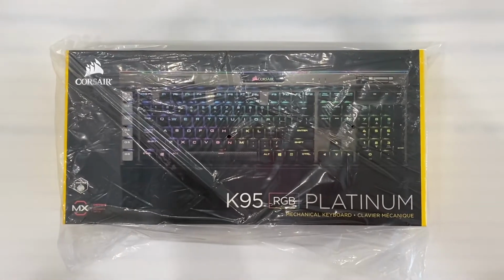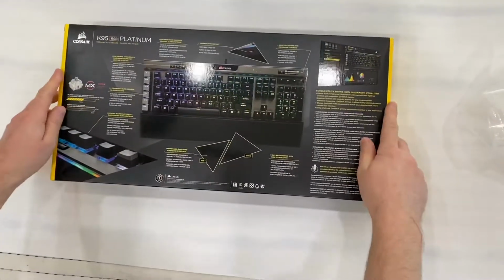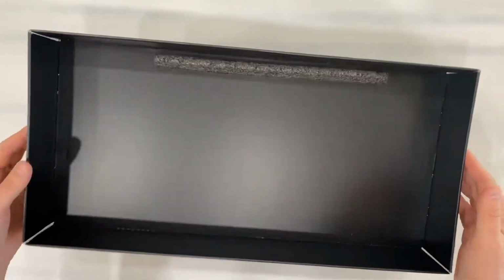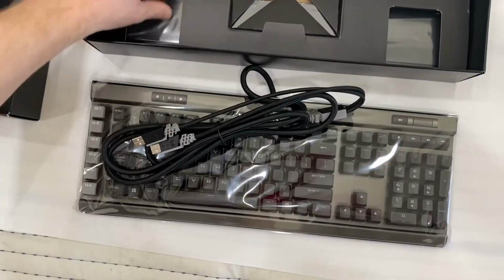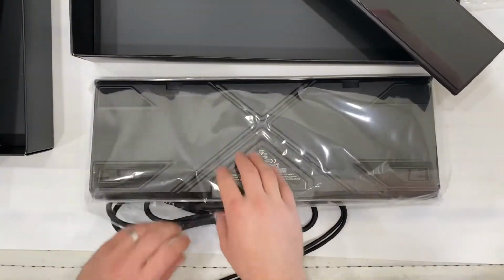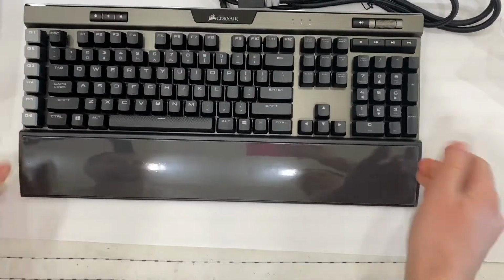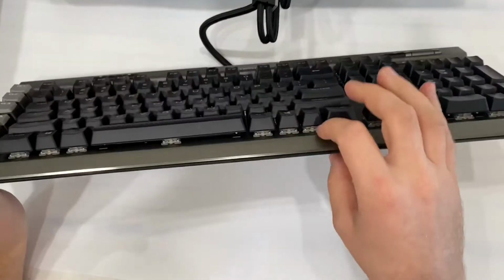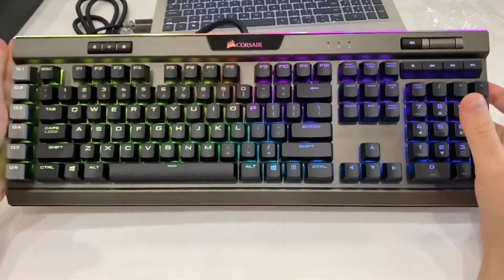Corsair K95 RGB Platinum Gaming Mechanical Keyboard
Corsair K95 RGB Platinum Mechanical Keyboard - Unboxing.
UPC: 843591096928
Model: CH-9127114-NA